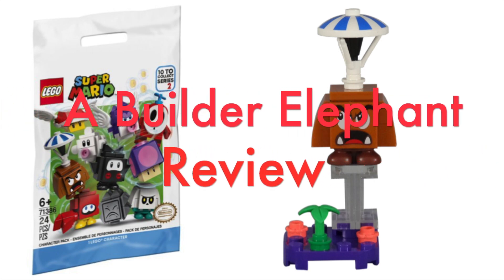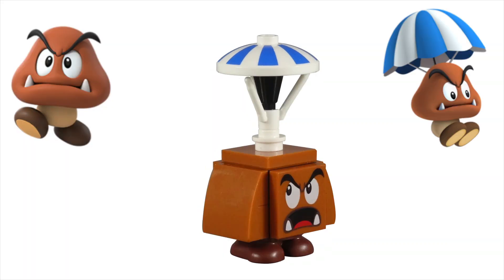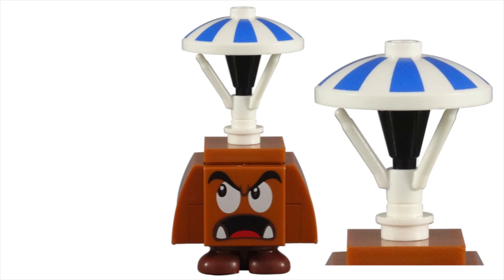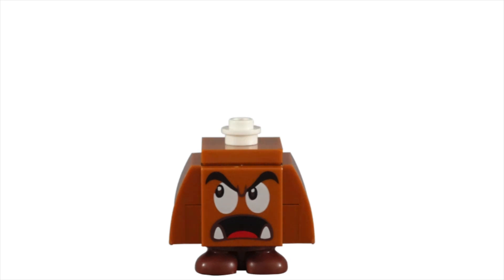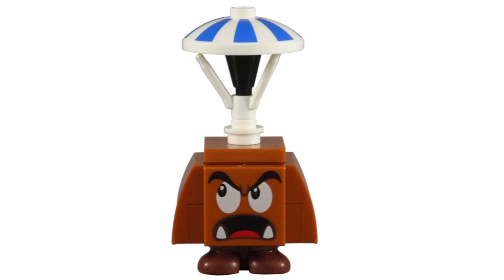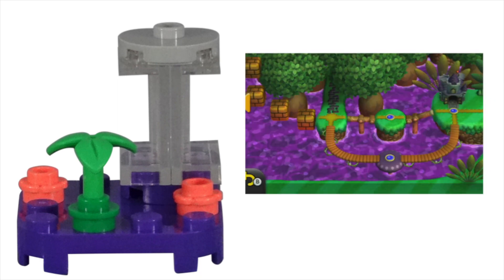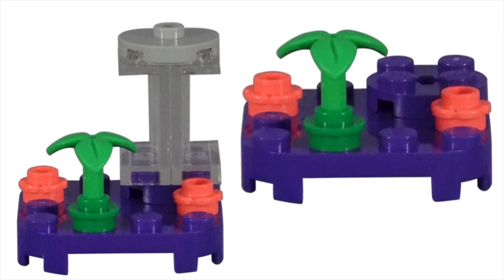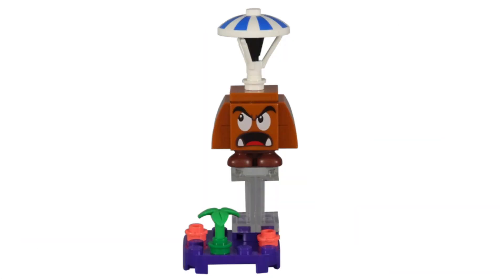LEGO Super Mario Character Pack Series 2 Parachute Goomba 71386-5 Review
LEGO Parachute Goomba From LEGO Super Mario Character Pack 71386 Series 2 Review